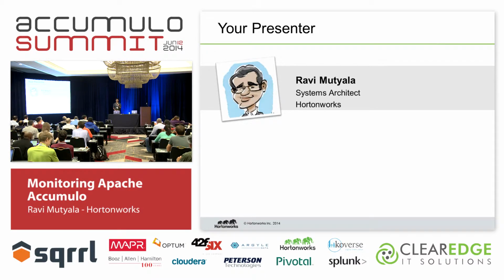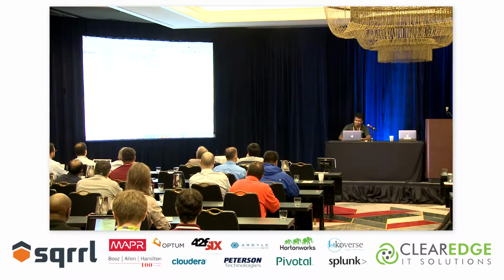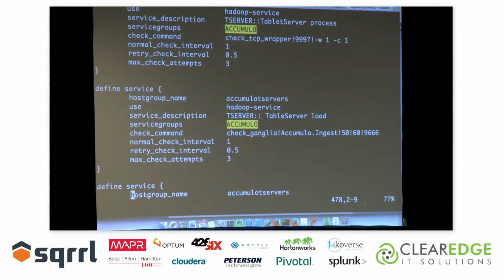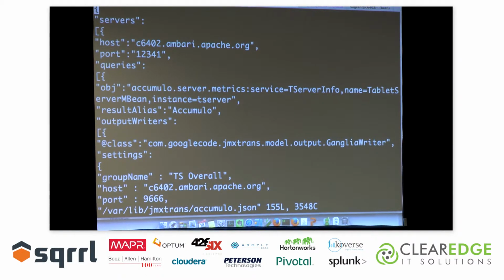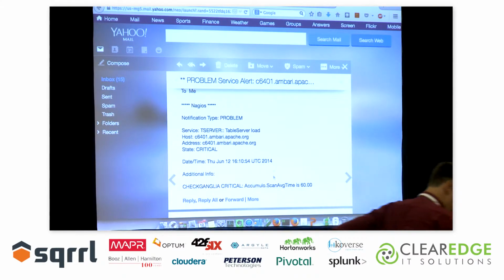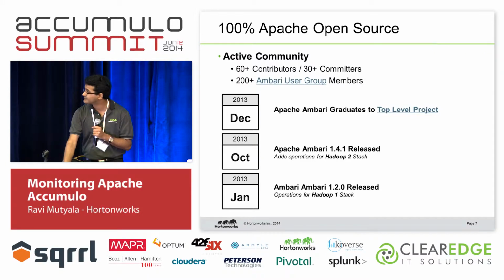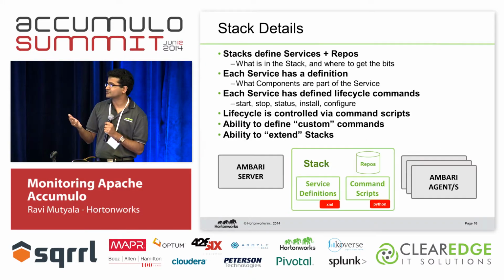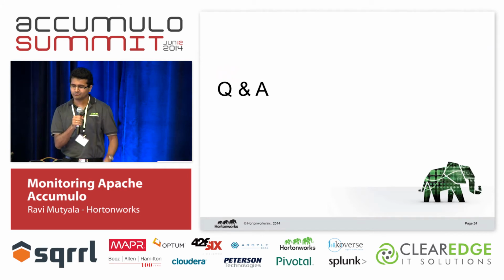Monitoring Apache Accumulo - Ravi Mutyala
When we started using Apache Accumulo on large scale, our key concern was on monitoring the health of the cluster. Accumulo exposes metrics through JMX. Ganglia and Nagios are the de-facto metrics and monitoring tools for hadoop clusters. We identified that integration with ganglia, nagios and Apache Ambari will provide ease of use both for monitoring and managing Accumulo clusters. We started with ganglia and nagios integration which helps reuse all the hadoop monitoring infrastructure for Accumulo. Our next target is Apache Ambari integration for Accumulo.

In this talk, we focus on why we need to integrate and how this can be done. We will show a Hands On for ganglia and nagios integration and share the status of ambari integration.